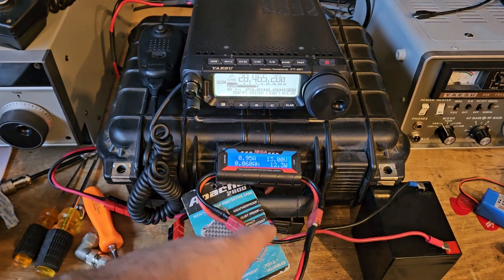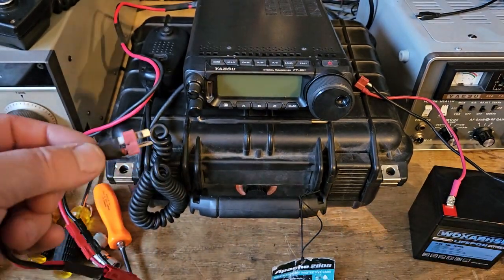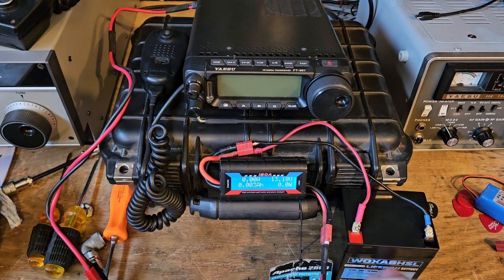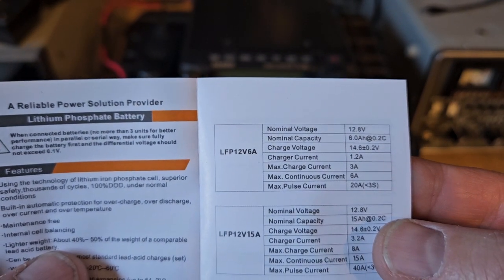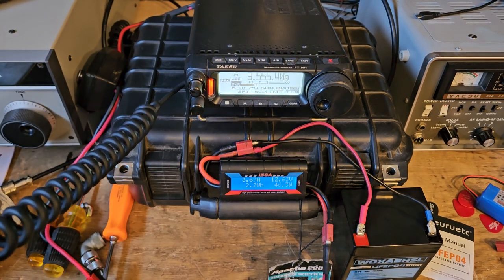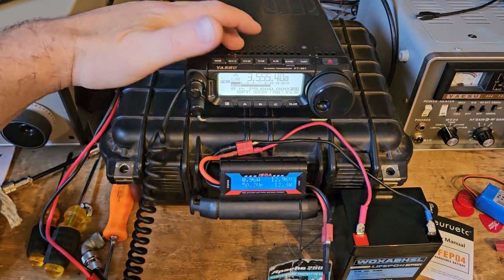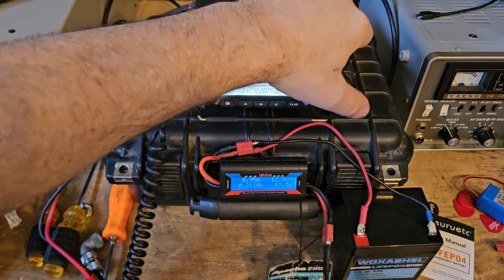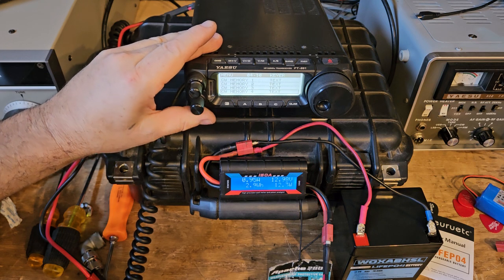YAESU FT891 AND $21 6AH LIFEPO4 BATTERY TEST